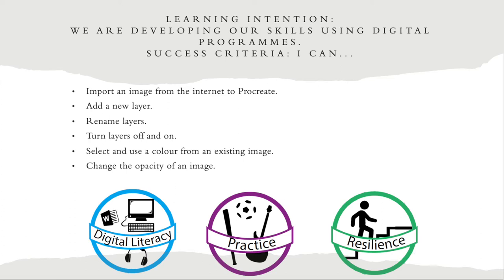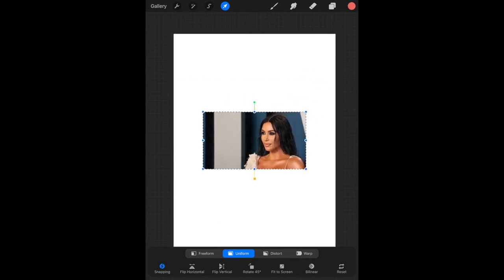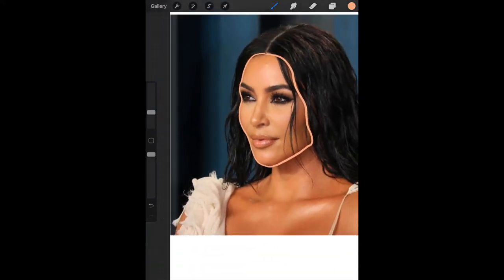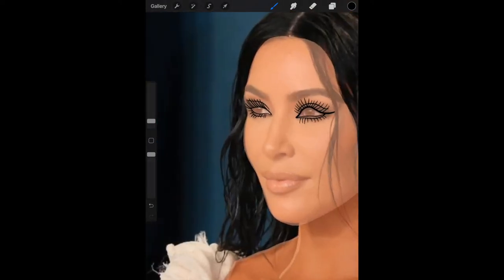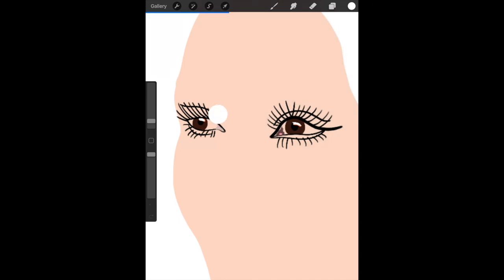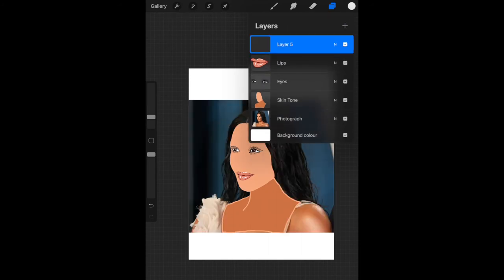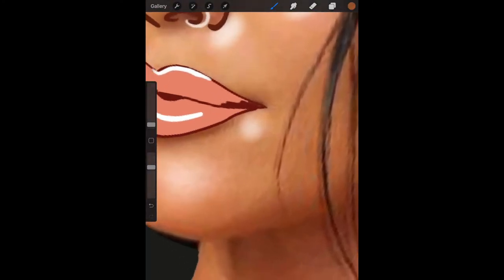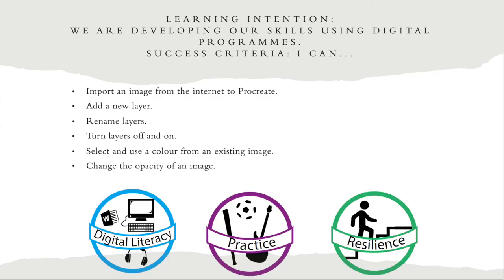Procreate - Tracing An Imported Image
Learning Intention:
We are developing our skills using digital programmes.

Success Criteria: I can…
-Import an image from the internet to Procreate
-Add a new layer
-Rename layers
-turn layers off and on
-select and use a colour from an existing image.
-change the opacity of an image.

Gala Skills:
Digital Literacy
Practice
Resilience

Task: Trace an image of a celebrity on Procreate to create a cartoon version of them.